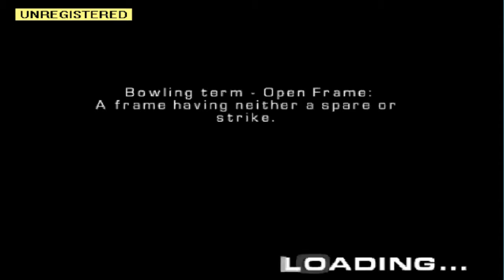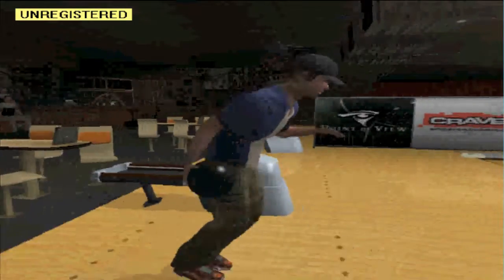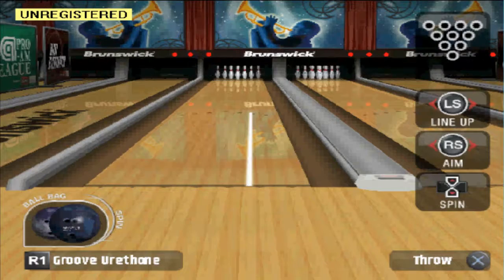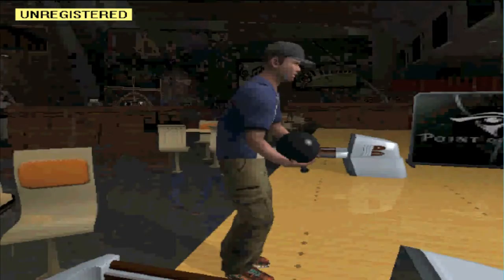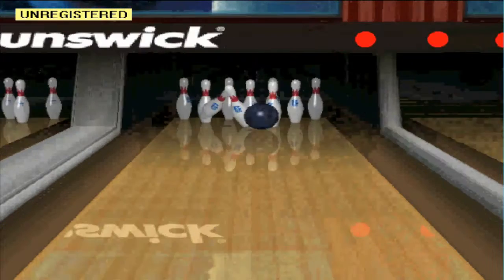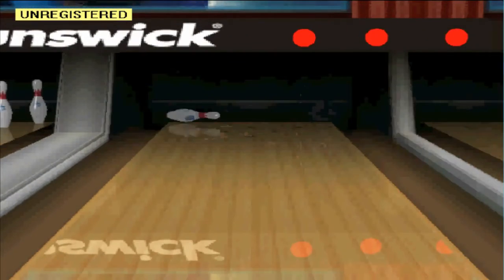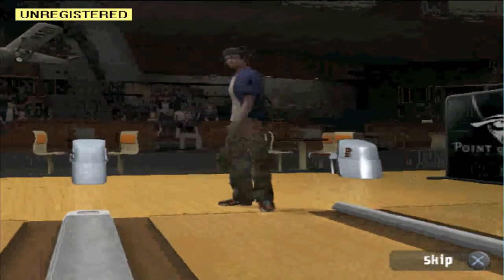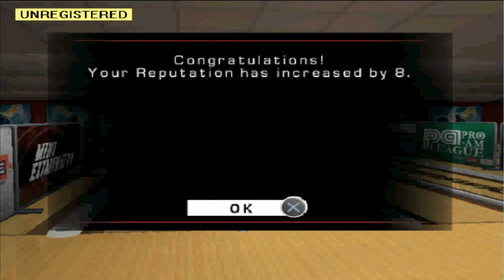Brunswick Pro Bowling Let's Play Part 95 (clutch split conversion)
Our skill in bowling really shows in this part of Brunswick Pro Bowling.   Enjoy!